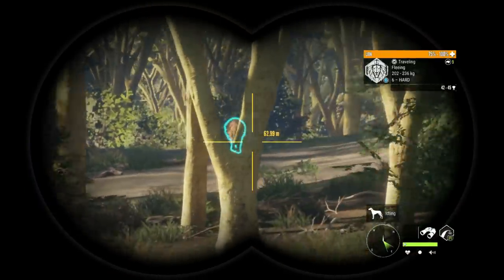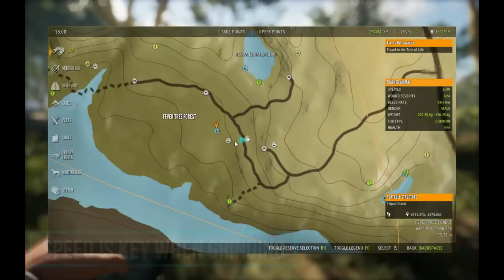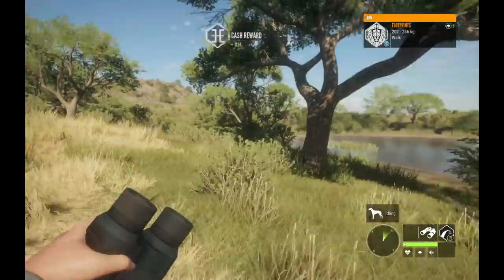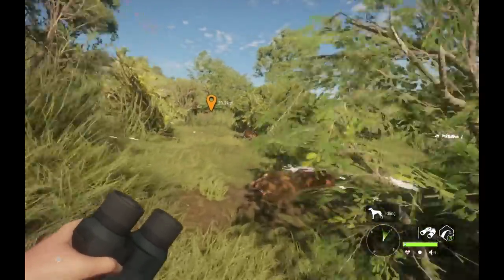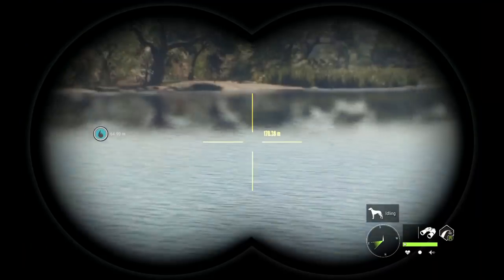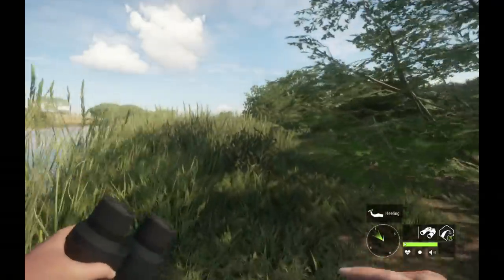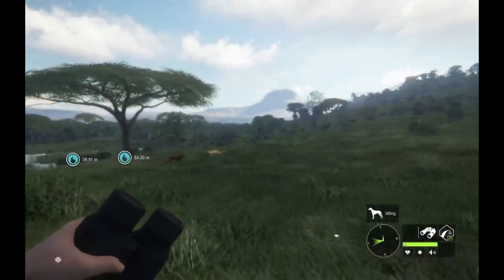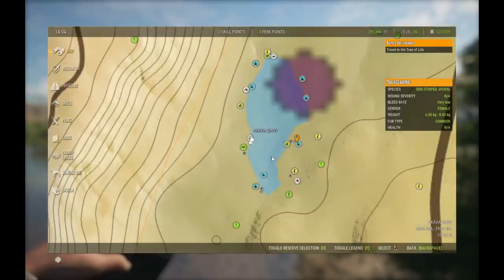How to Set Up for An ALBINO LION GRIND in Savanna! - Call of the Wild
Today we head to Savanna Vurhonga to set-up for our Albino Male Lion GRIND!  This is something I've been wanting to do for a while and we're FINALLY doing it!  In today's video, we go through everything that you need to do to successfully setup to grind for diamond and rare lions!  From finding zones, to setting up tents & tripods, to proper placement, best weapons, rare spawn rates & grinding techniques!  By the end of the video, you'll be ready to put that ALBINO Male Lion in YOUR LODGE!  Not only that but we DO manage to find a 9-Legendary Lion!  What an AMAZING start to our Lion GRIND!  You'll have to watch the vid to see if he makes diamond!  Hope you enjoy!